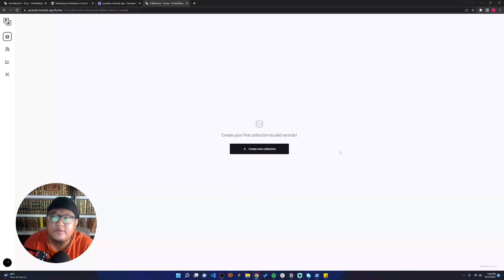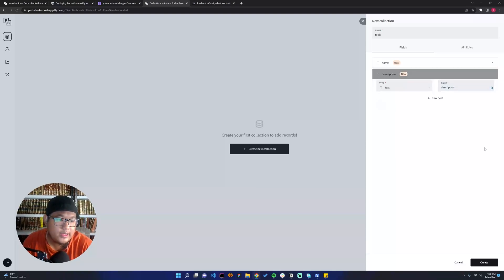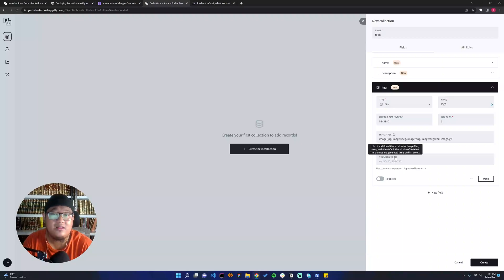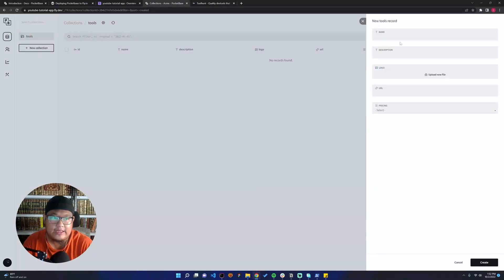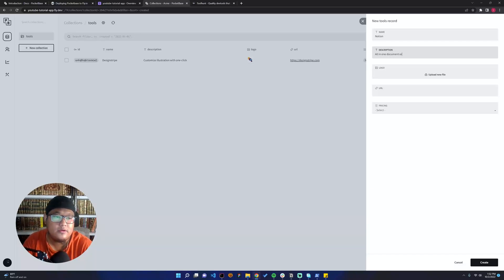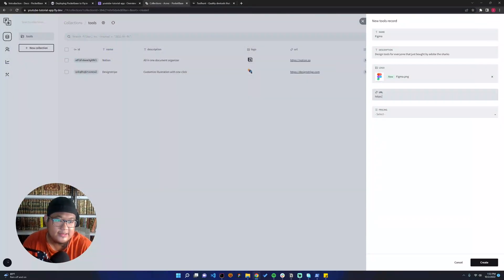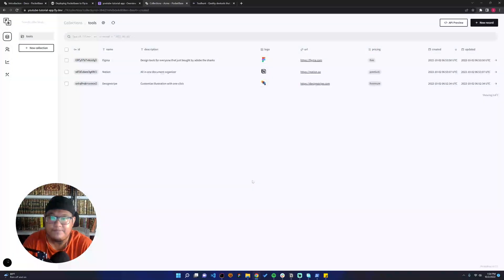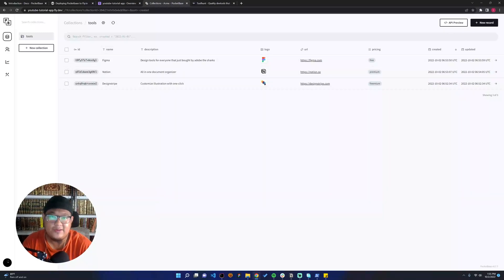3. Building and Deploy App with NextJs and PocketBase - PocketBase Collection Setups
This is series of tutorial how to build app with NextJS and a new comer open source backend tool called PocketBase. Its lightweight tool and super easy to use.

I have see no one create pocketbase tutorial, i think because it's still very early, but i love the tool already :).

PocketBase : pocketbase.io

Deployment Document :
indrazm.notion.site/Deploying-Pocketbase-to-Fly-io-08fa22f74e504180b77e6b36cc6f5f2b